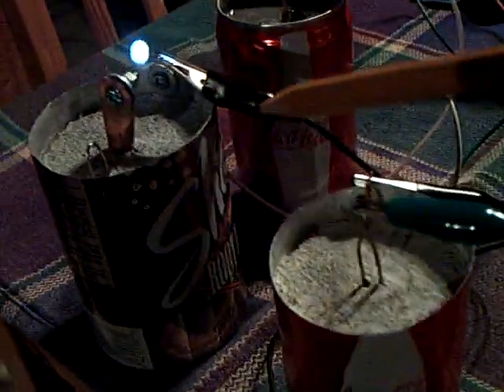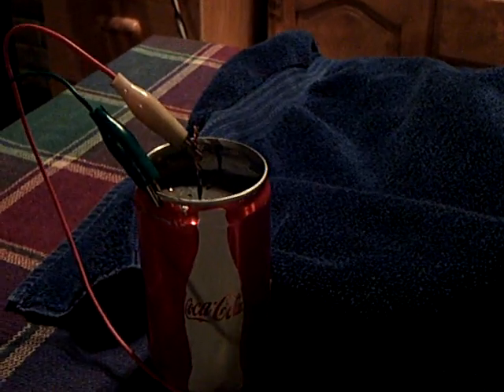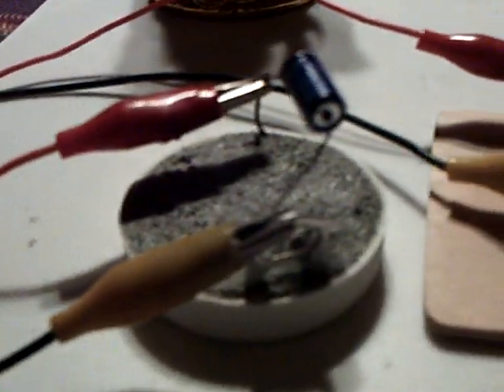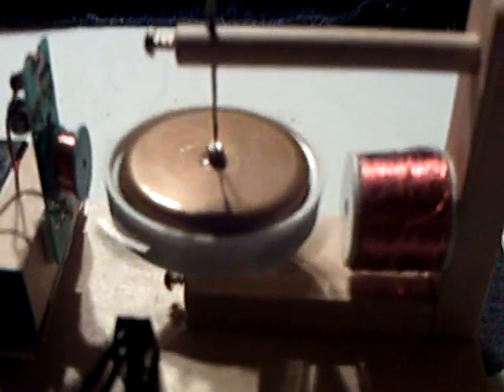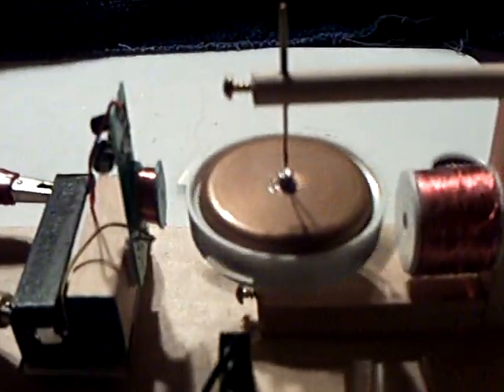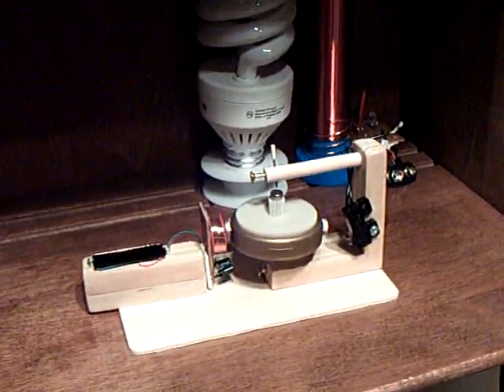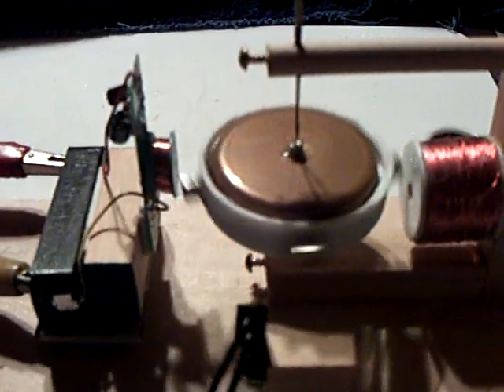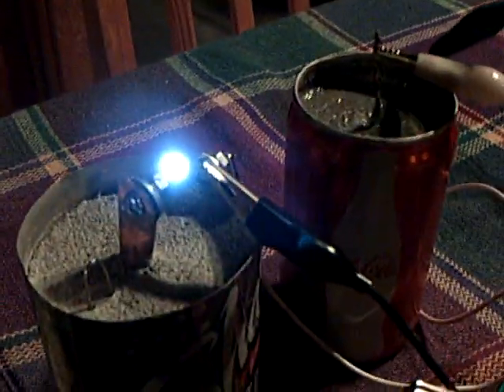Cement batteries doing work.ASF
This is more work with the cement battery idea.  I show five of them here doing different things.   I made a very small one using a plastic jar lid that I am calling the "Lidbattery".  I show it here powering one of the "Lucky Waving Cat" drive units.  I also show the "coil shorting" idea to get a back spike off a generator coil and light an Led.